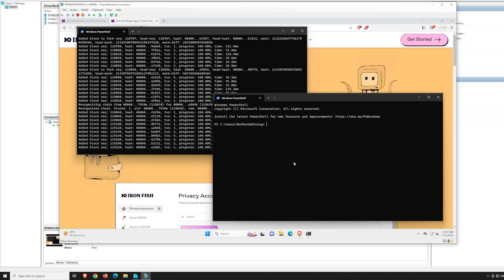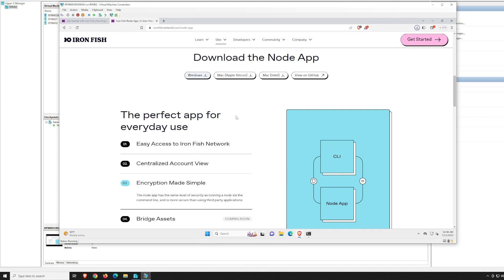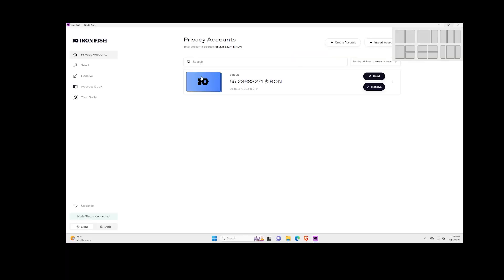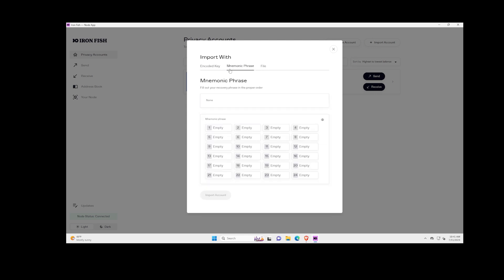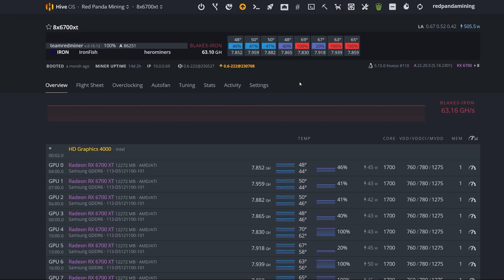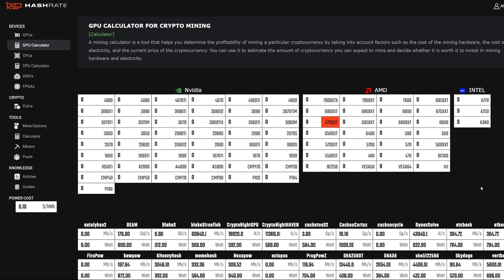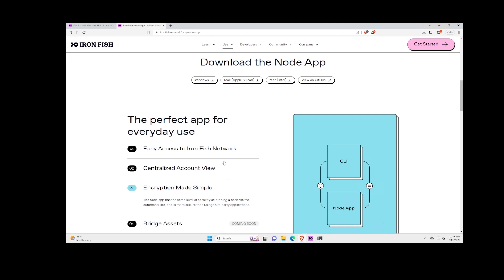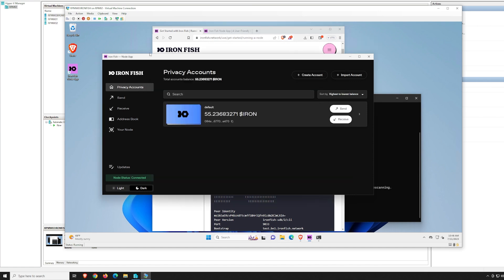How to Update your Ironfish CLI Wallet to the NEW GUI NODE APP!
Unmineable use Ref Code RPM to lower your mining fee to 0.75!
Protect your Crypto with this (PAID LINK)